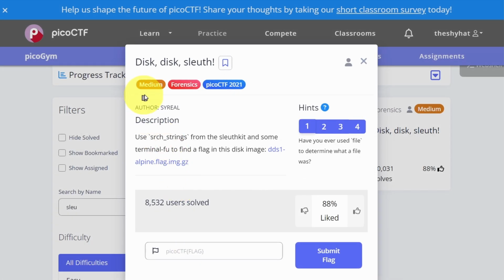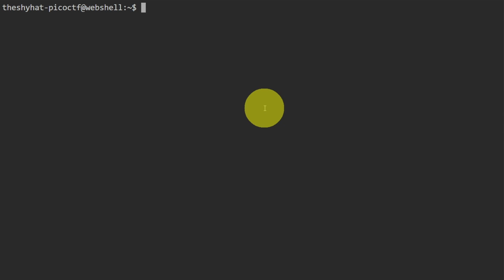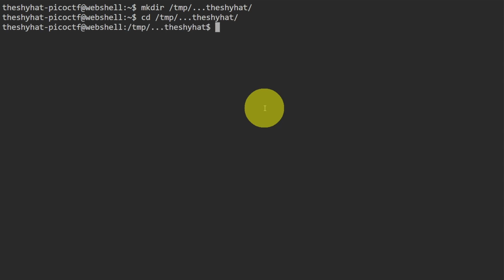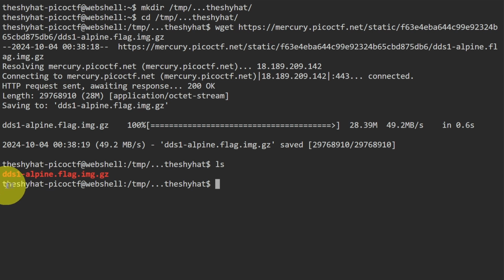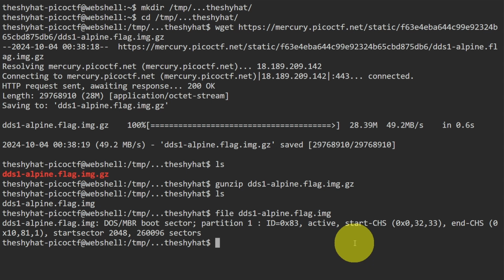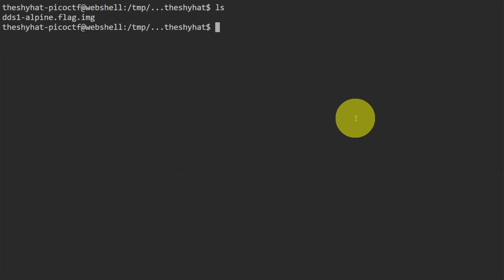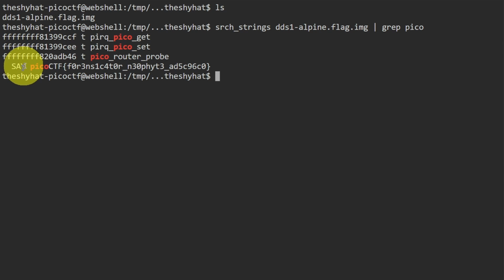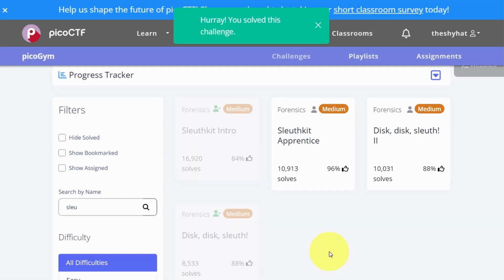picoCTF 2021 - Forensics - Disk, disk, sleuth!